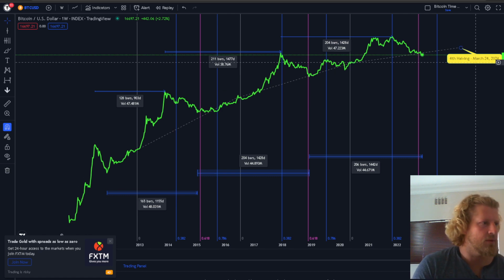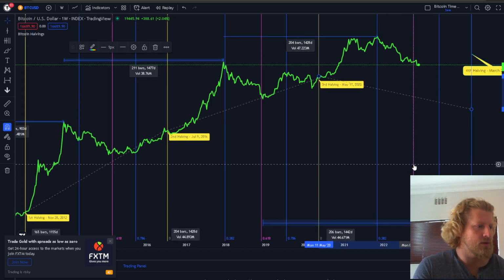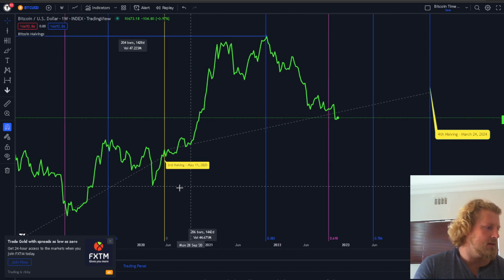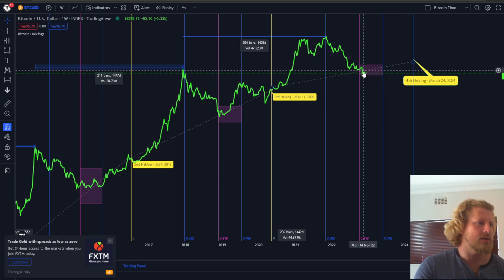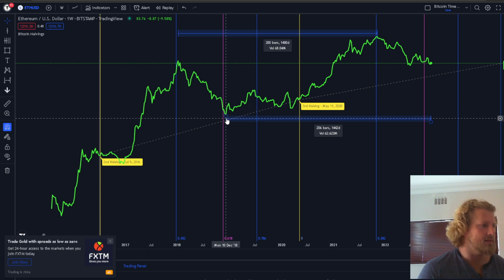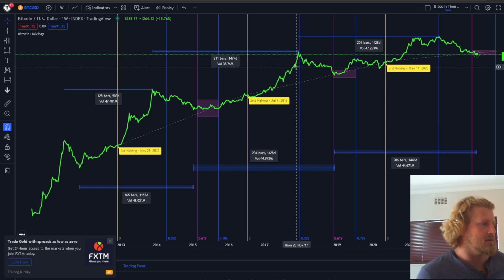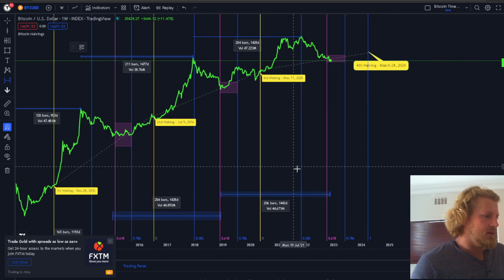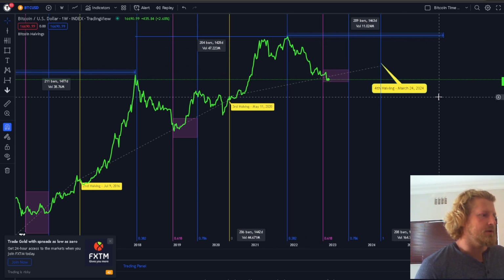Calling the bitcoin Bottom on 2022-11-24